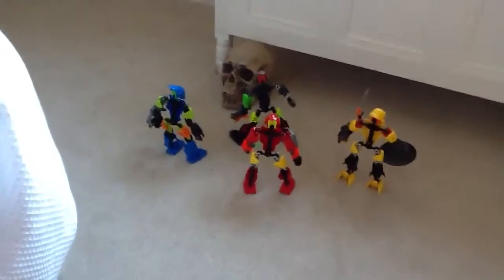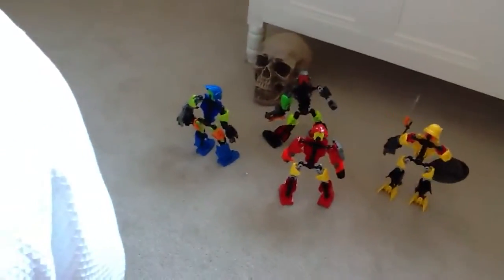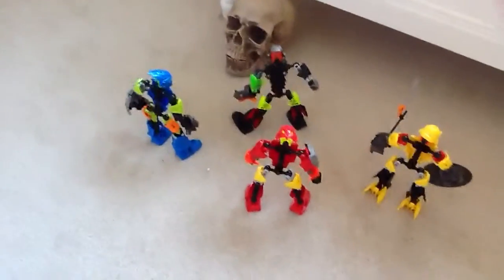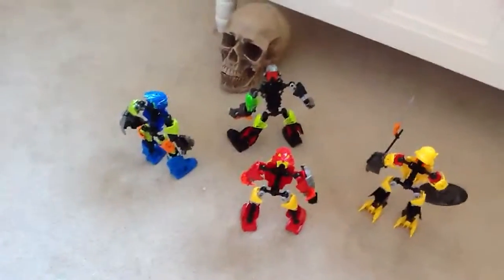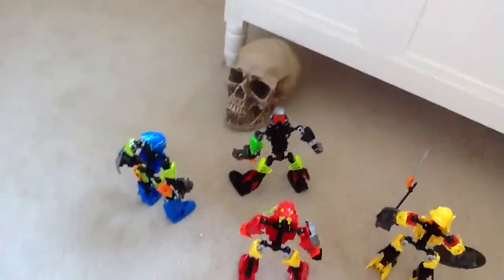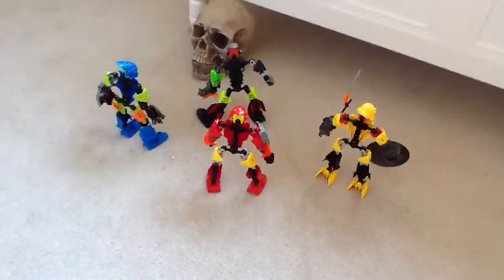Hero factory 4 rise of a new king 6/11